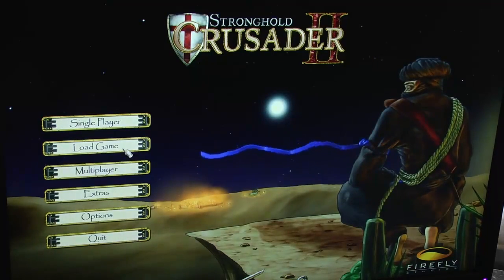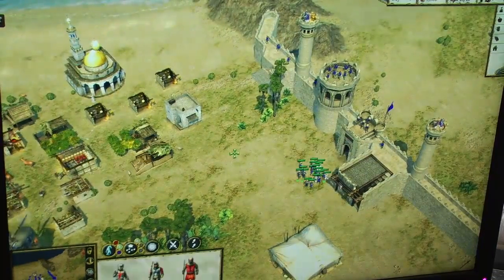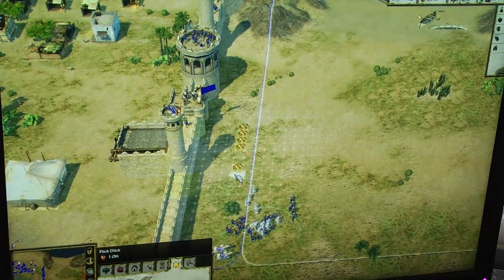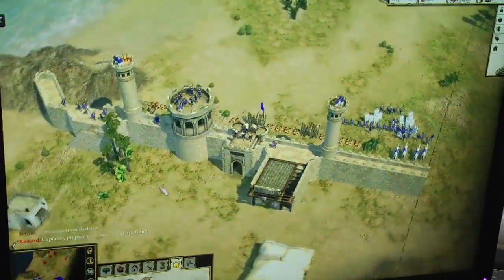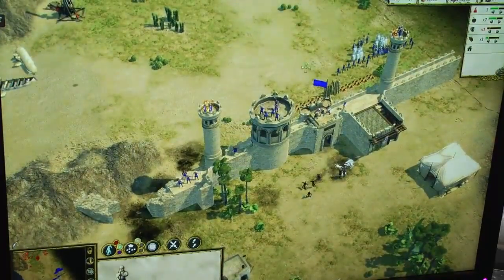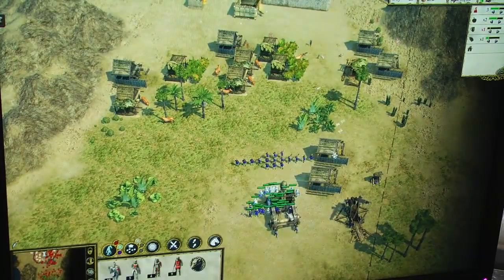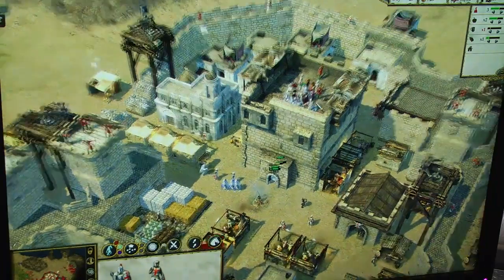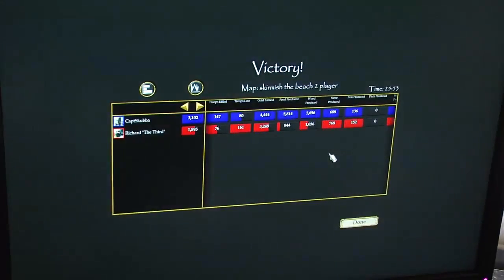Stronghold Crusader II developer interview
Matt speaks with Firefly senior producer Paul Harris and Firefly marketing manager Nick Tannahill about Stronghold Crusader II.